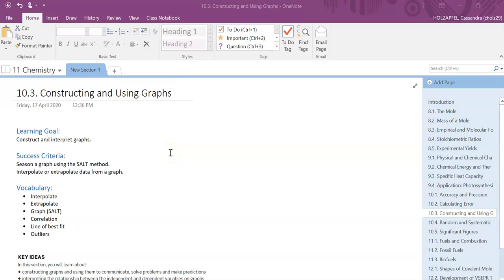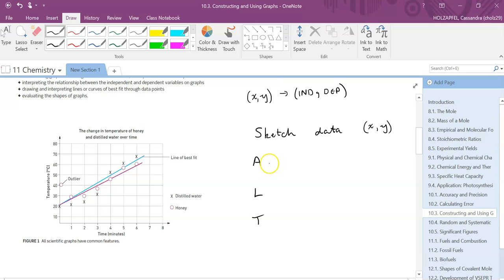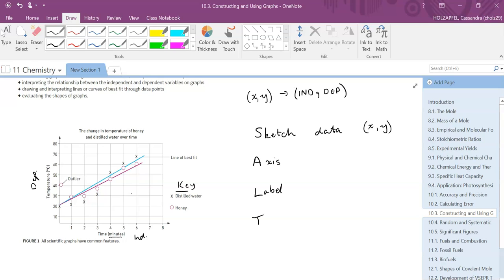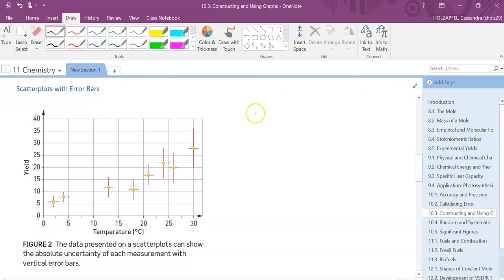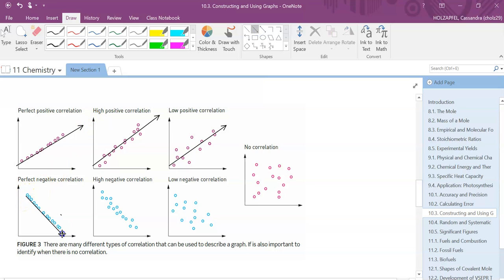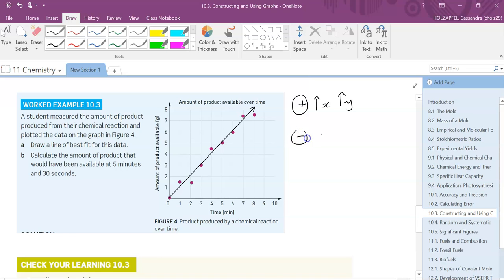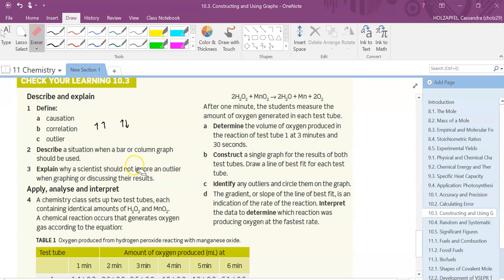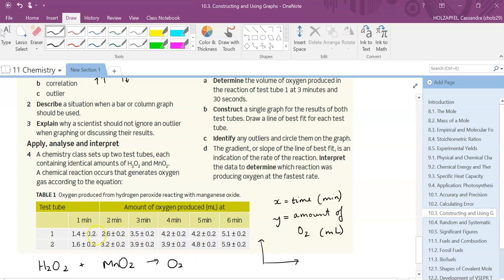10.3 Constructing and Using Graphs